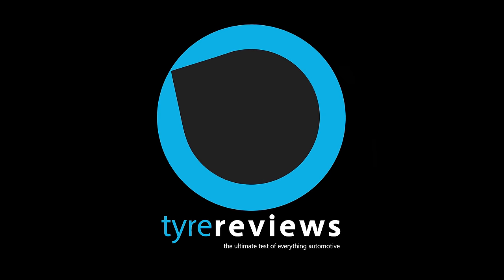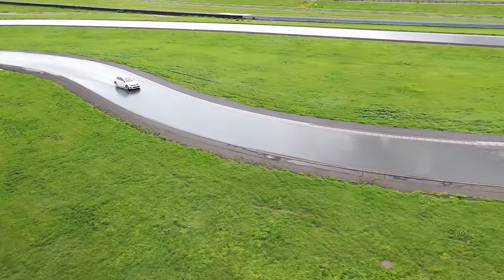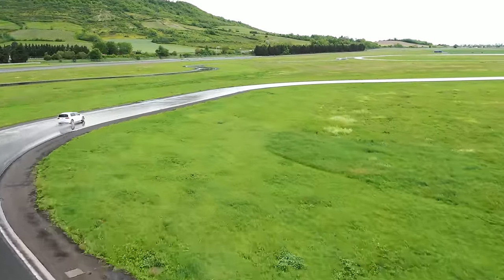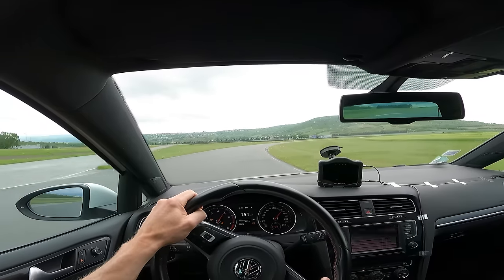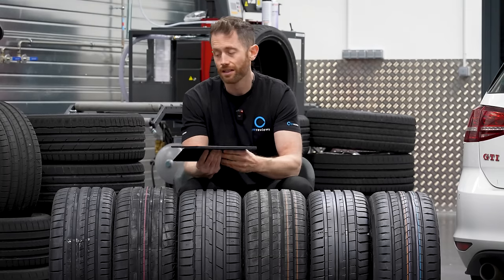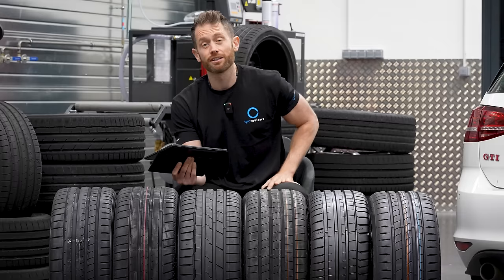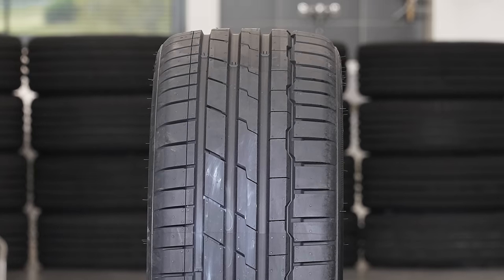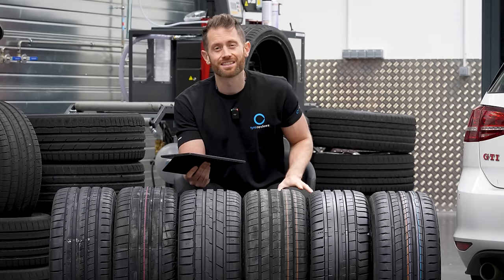Michelin vs Bridgestone vs Continental vs Goodyear vs Hankook vs Yokohama - What's the BEST Tire?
You can change the score weighting of this UHP summer tire test here:

This is Tyre Reviews most in depth tire test ever. I have 6 of the very best UHP summer tires on the market in 225/40 R18 and I'll be testing each of the tires to find out which is best in the dry, the wet, which has the best comfort, which uses the least fuel, which has the longest tread life / lowest wear, which tire is the best value, which tire is best for the environment, which tire is best when it's worn, which tire is best when it's cold! Basically everything you could want to know about these 6 tires.

The tires we have in this performance tire test are:

Bridgestone Potenza Sport
Continental PremiumContact 7
Goodyear Eagle F1 Asymmetric 6
Hankook Ventus S1 evo 3
Michelin Pilot Sport 5
Yokohama Advan Sport V107

I don't hate Pirelli. I only had space for 6 tires and there's a new Pirelli P Zero coming soon so I didn't want to test a tire that's about to be replaced!

Chapters
0:00 Introduction
0:42 Wet Handling
6:34 Dry Braking / Handling
10:42 Wet Braking
13:18 Rolling resistance, noise and comfort
14:37 Wear / Tread life / Value
16:44 Abrasion / Environmental Impact
17:48 Rim Protection
18:06 Final Results